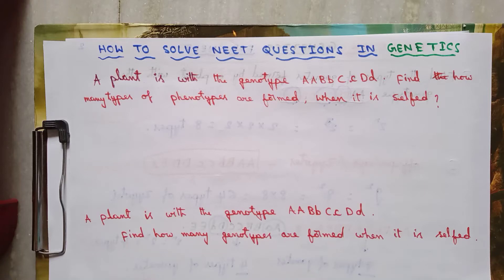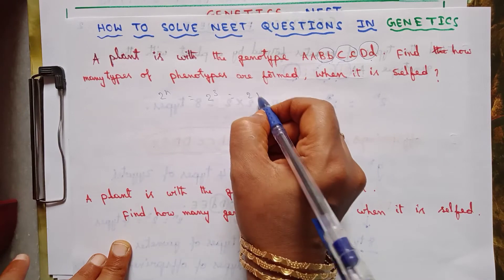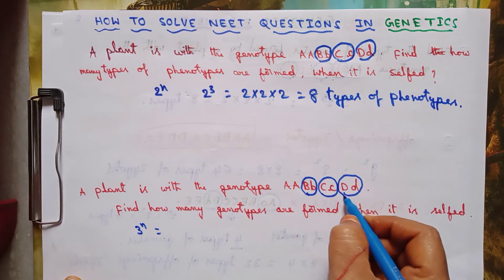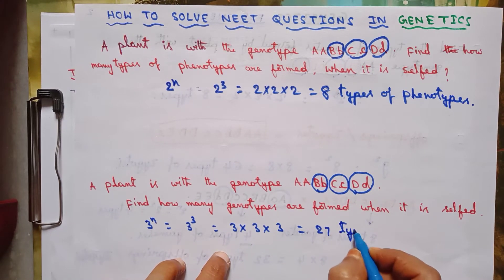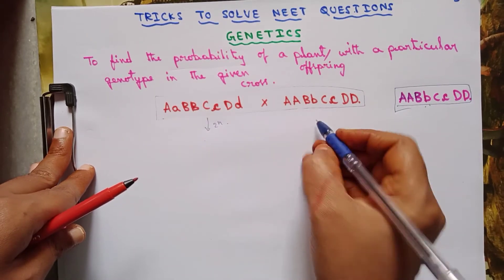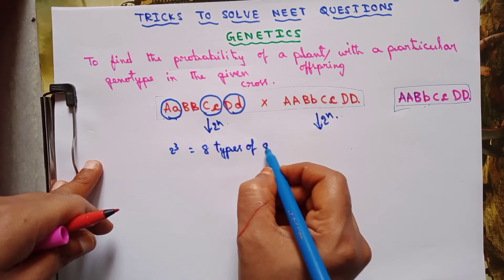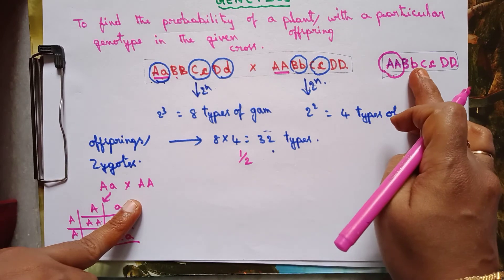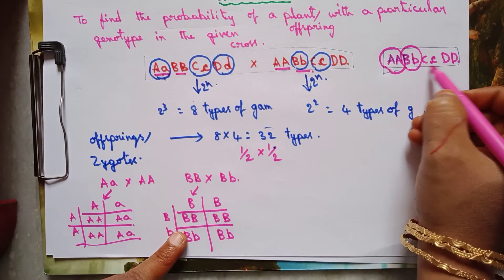Genetics- Tips and tricks to solve NEET questions in few seconds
In this video I gave Tricks to find probabilities , phenotypes and genotypes